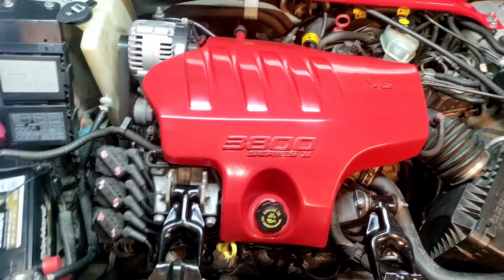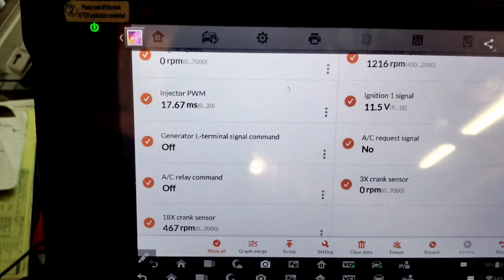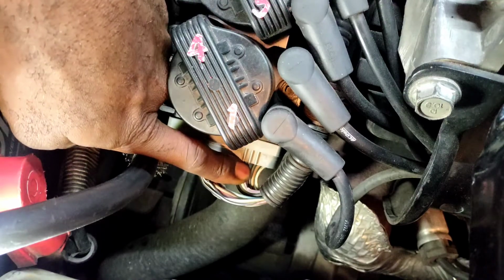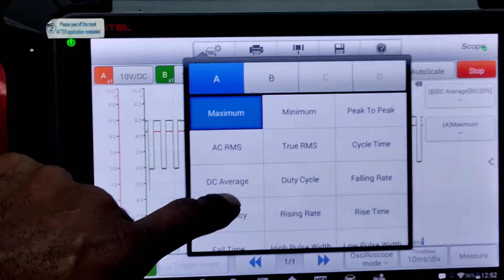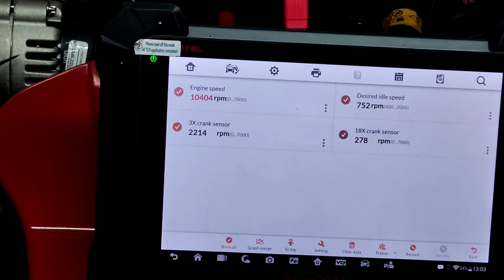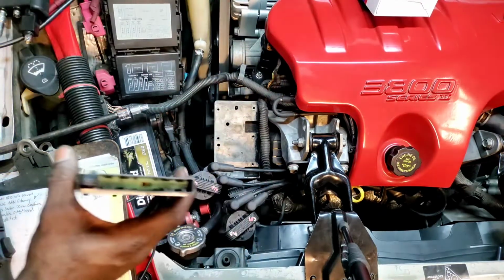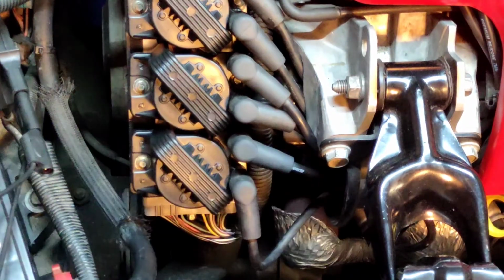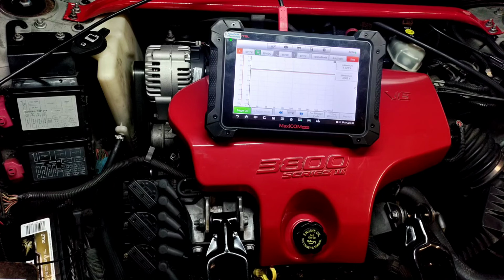update, Chevy Monte Carlo no crank no start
pt 2 update of Monte Carlo "no crank no start condition". within video I go over what I didn't in previous video, answer questions and perform a general test while monitoring PID values. wiring diagrams are within the video of ICM (ignition control module)  circuit. replacement of module is also within video with compared data of old module.

Autel maxiscope and scan tool was used in video.